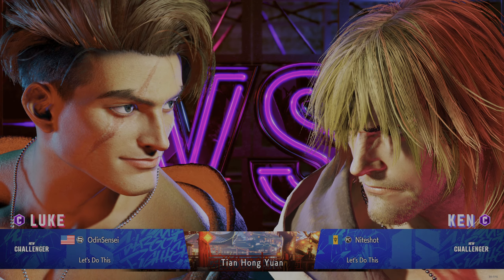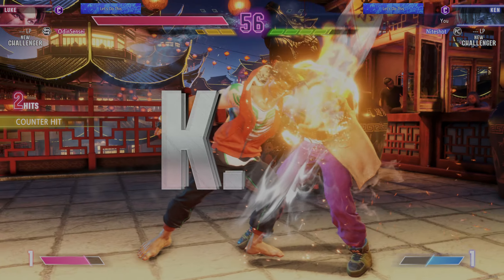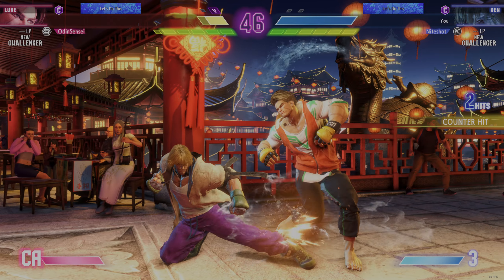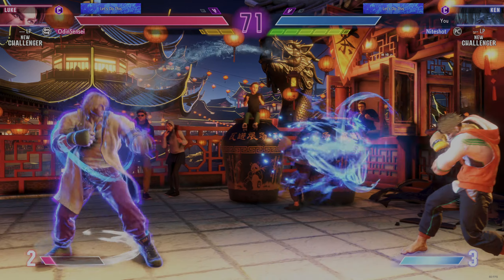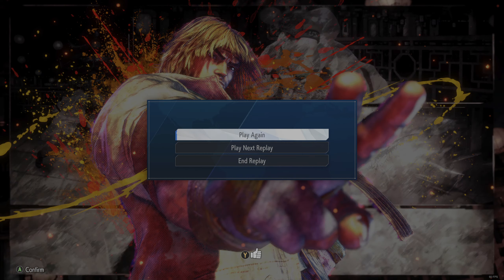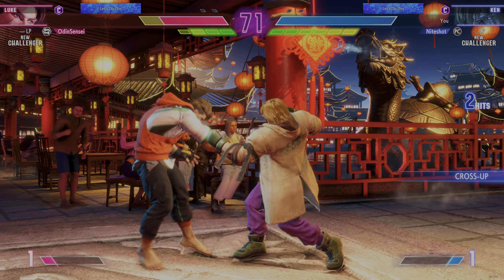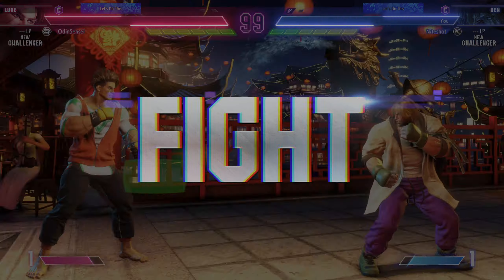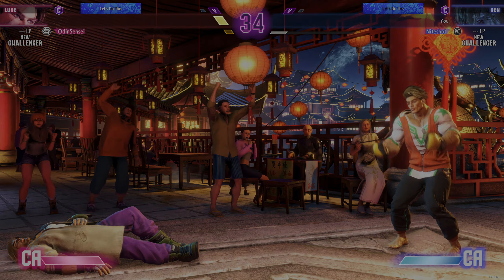Street Fighter 6 Steam Open Beta - Casuals w/ OdinSensei (Luke)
WHERE'S THE FORCE LUKE!?!?!?

Wanna play sometime? LET'S ROCK.
*Steam/XBL/Fightcade: Needlecrash
*PSN: DustedAutumn